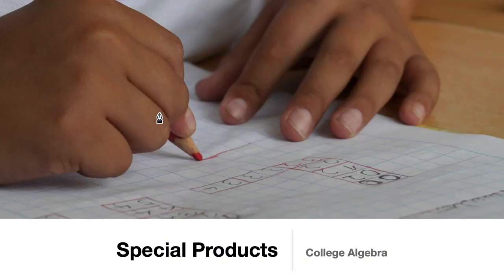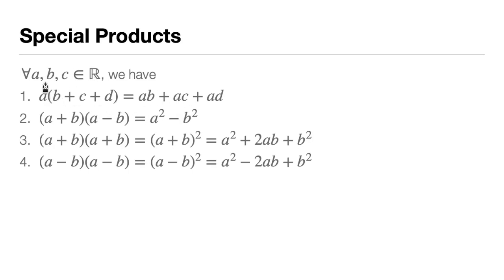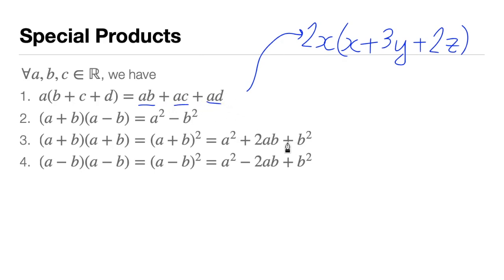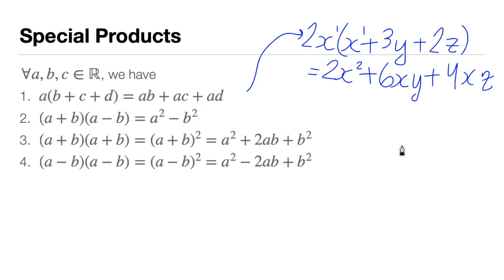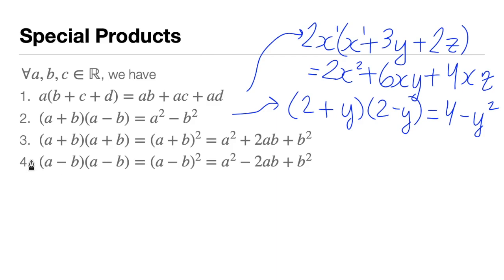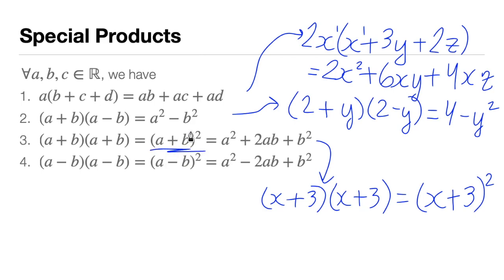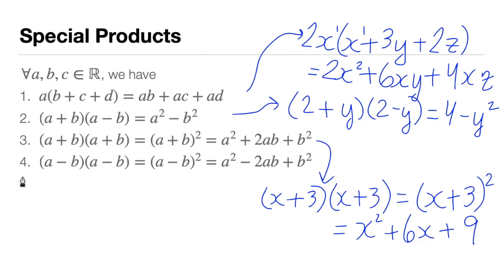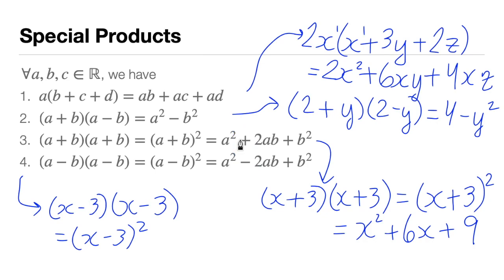College Algebra - Special Products - Part 1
This video is Part 1 of 3, of the set of videos for Special Products. This first part shows the first 4 in the list and cites some examples for the Special Products that is presented here.